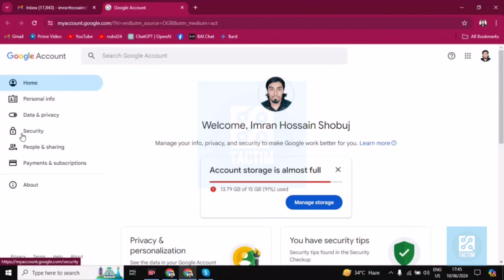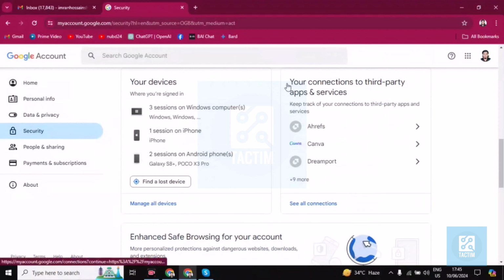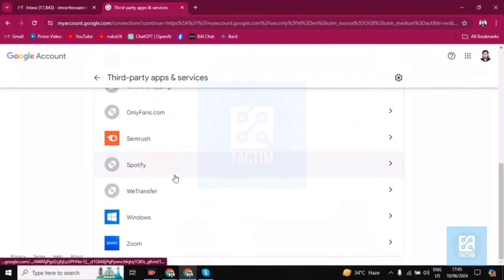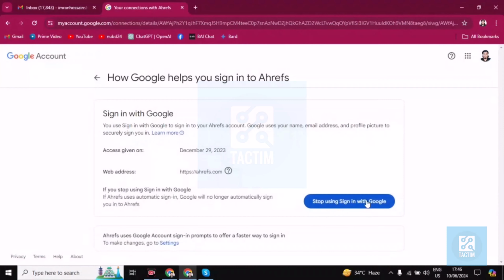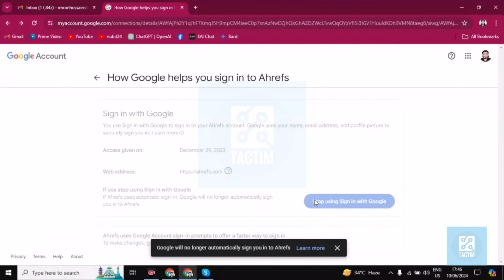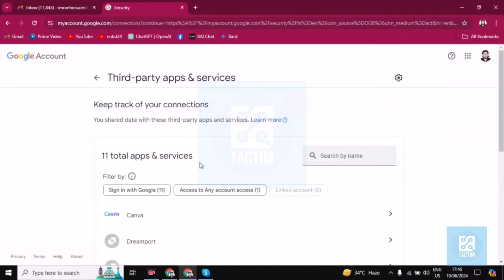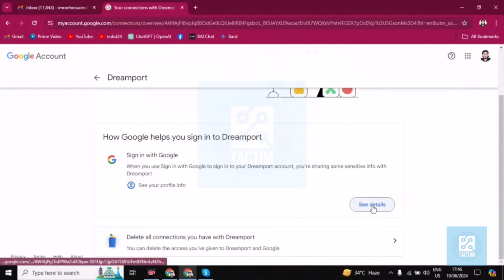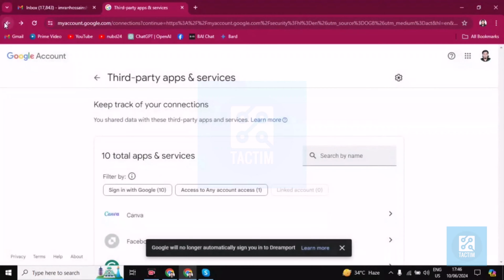How To remove connected apps from google 2025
Learn step-by-step how to securely remove connected apps from your Google account in 2024. Whether you're concerned about privacy or streamlining your account, this tutorial guides you through the process with ease.